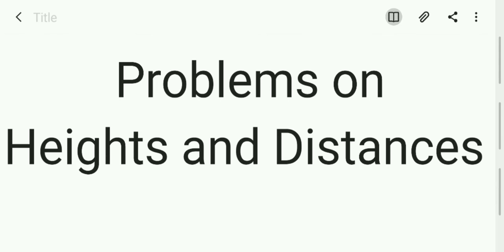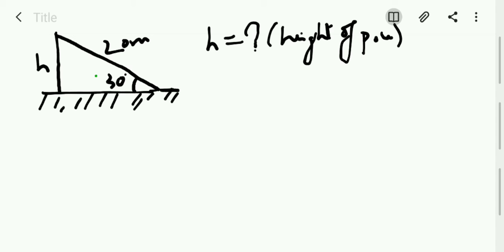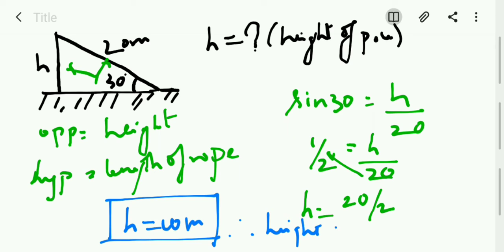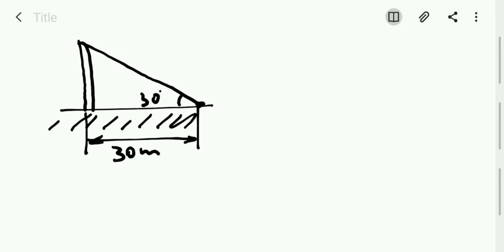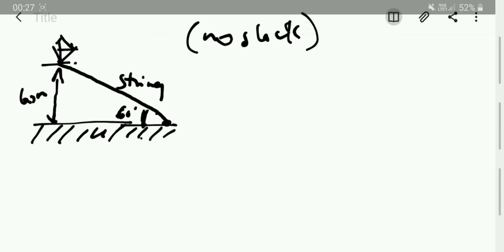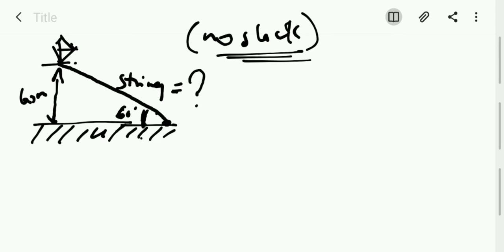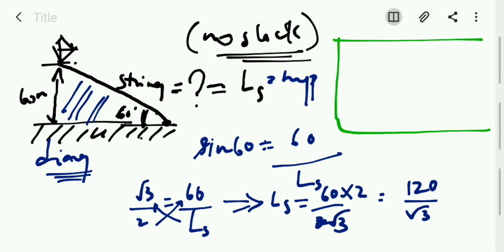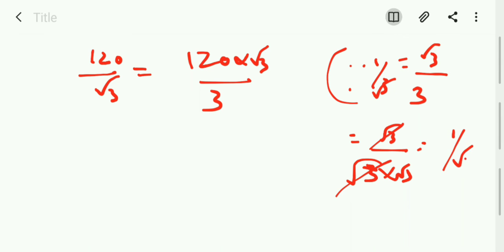Trigonometry session 14 | Class 10 Trigonometry | Chapter 12 | Problems on Heights and Distance